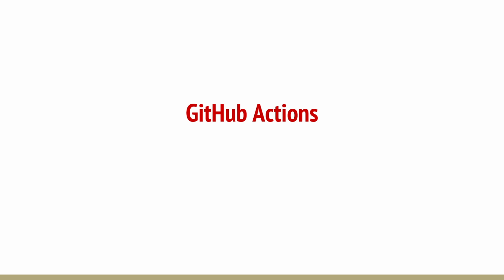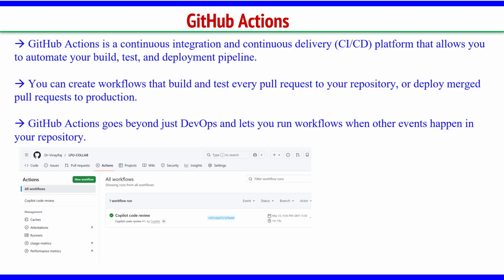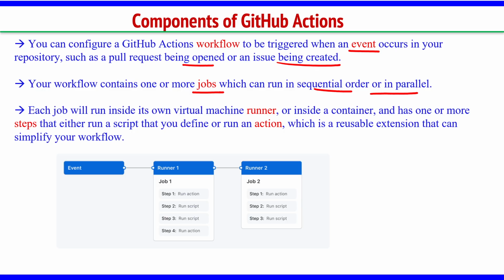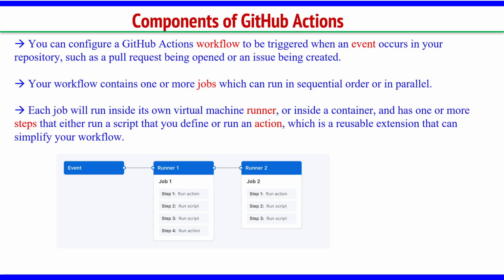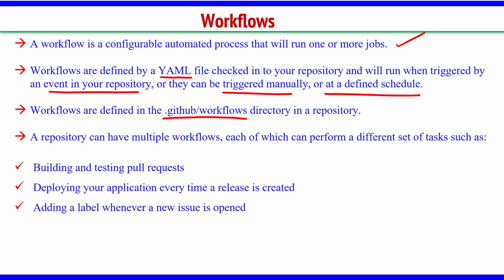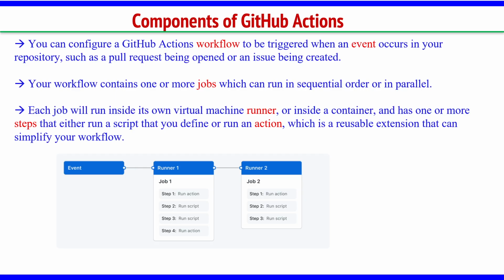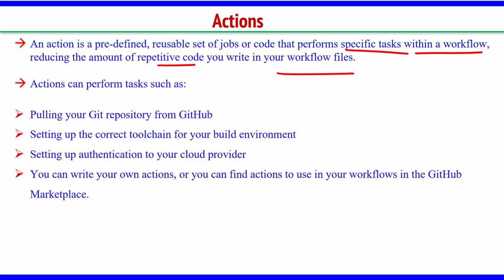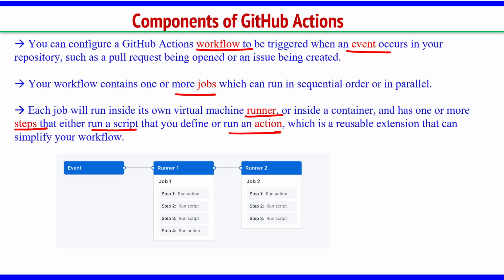Lec 25: GitHub Actions